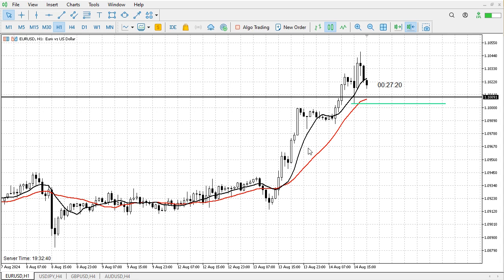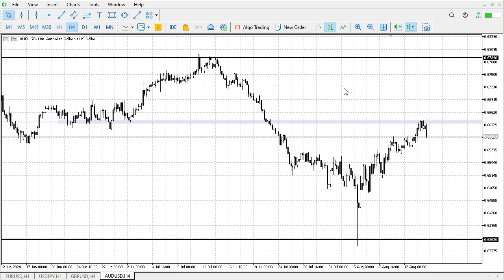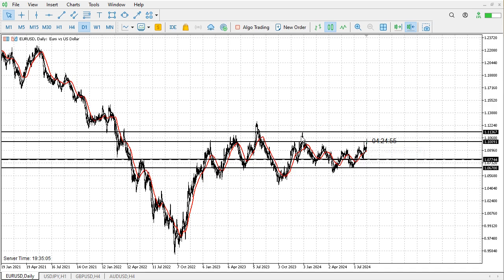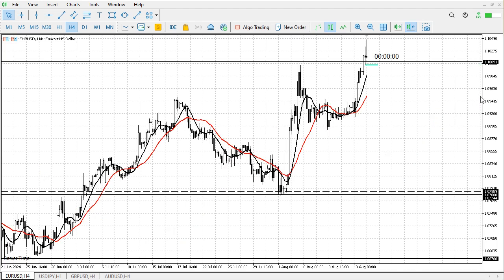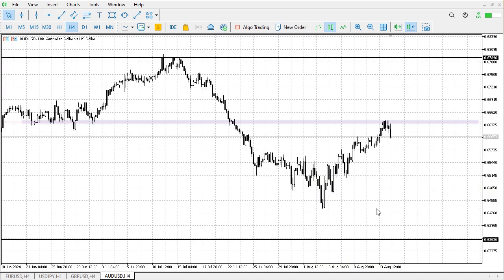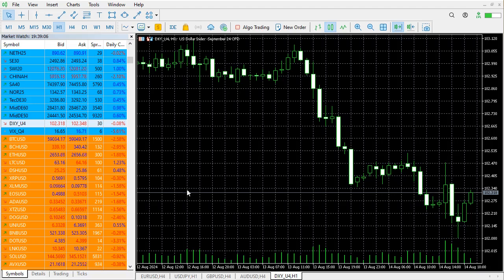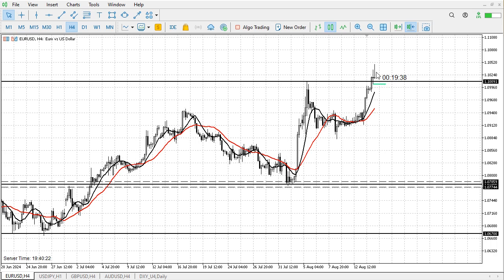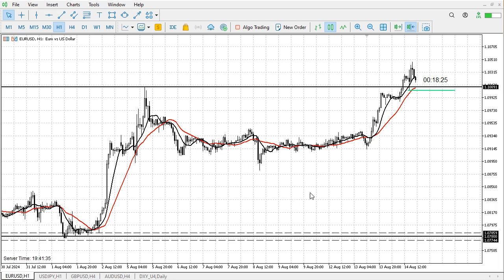Forex Trade Review With Chuks Anyanwu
Forex Trade Review With Chuks Anyanwu. Watch me review some trade set-ups on EUR/USD, AUD/USD, GBP/USD, USD/JPY currency pairs.

✨Zingo Forex Trading Academy YouTube Channel

In this video, I am going to show you my best forex trading currency pair and how I analyse it and mark up my chart to identify a high probability trading setup. I will show you also how to identify the market structure and look for inefficiency in price action. So relax and watch me as I take you on the journey of how I trade forex and what my best currency pair is.